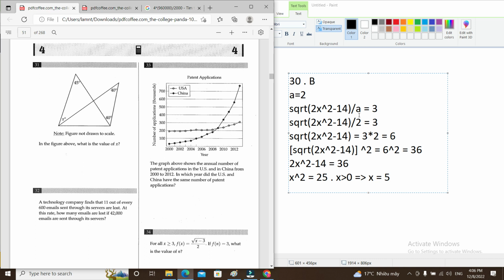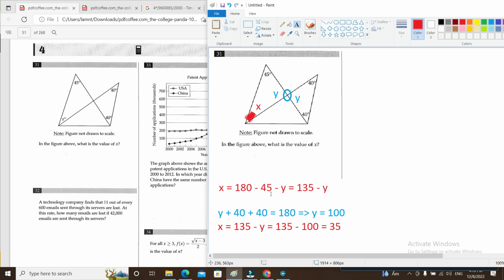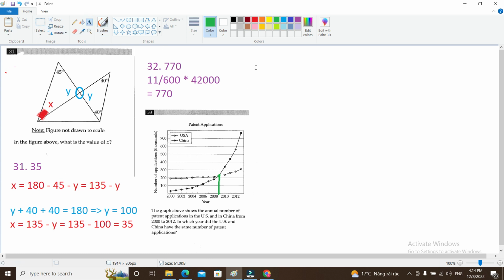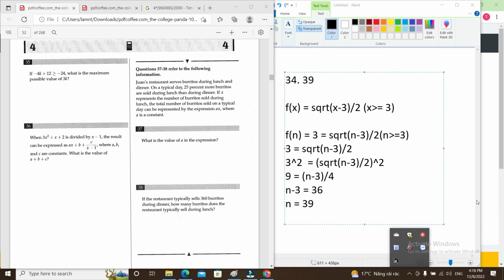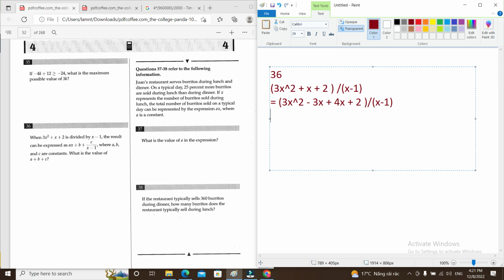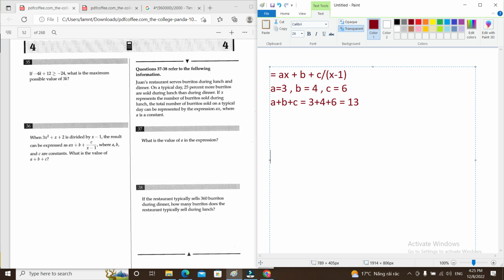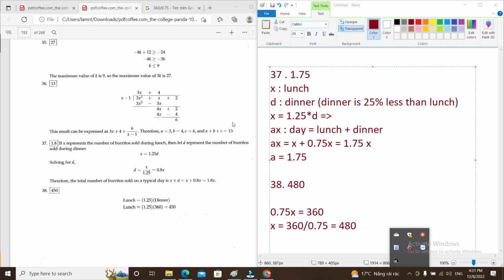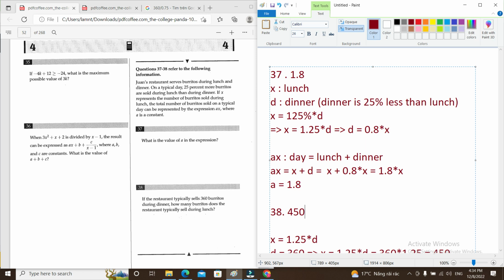SAT Math -- College Panda Test 3 - Part 7 - Section 4 - Q31- Q38.